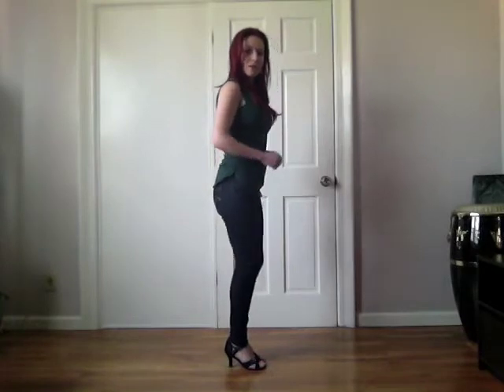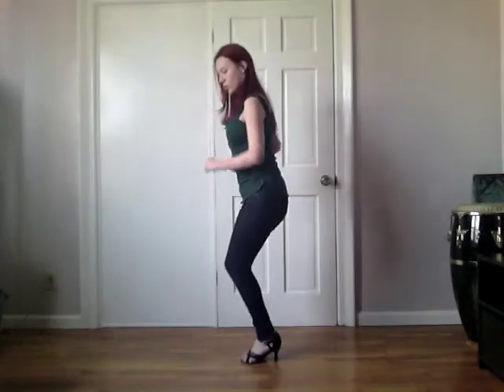Salsa5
Learn natural Salsa movement.